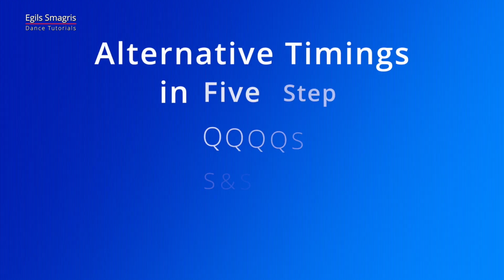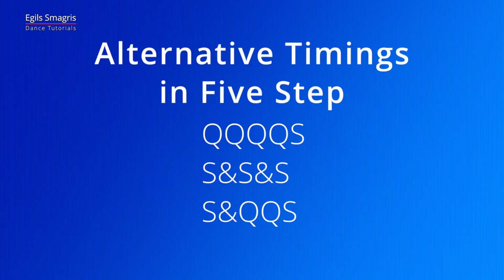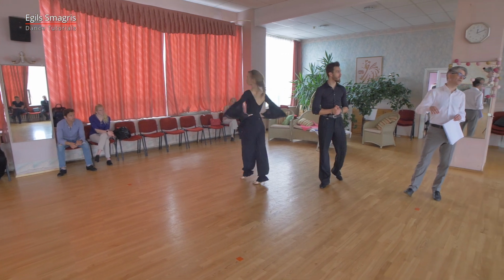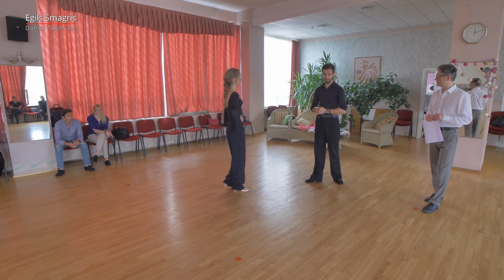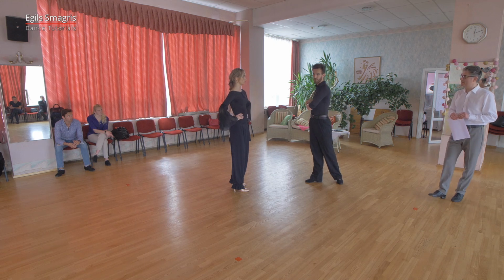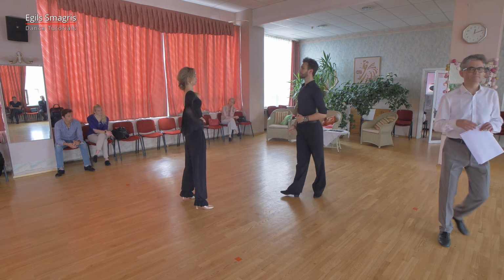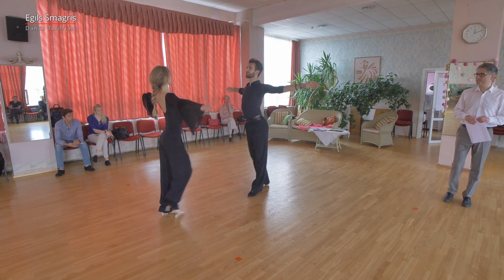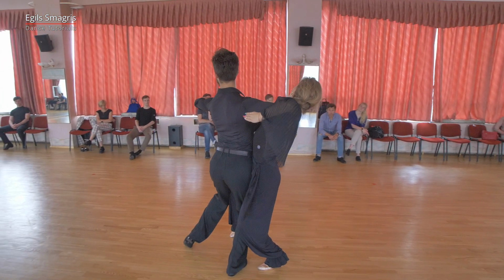Tango Basic Routines Workshop 6 | demo by Edgars Linis - Eliza Ancane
Watch Tango Basic Routines Workshop 6 | demo by Edgars Linis - Eliza Ancane

VIDEO CONTENT
0:00 Intro
1:00 Five Step, Open Natural Turn, Outside Spin
2:31 Alternative Timings in Five Step
3:07 Rock on Right Foot, Back Corte with Open Ending, Outside Swivel, Steps 2-4 of Closed Promenade
4:36 Tango Routine to Count and Music